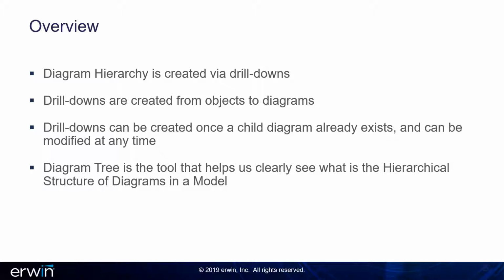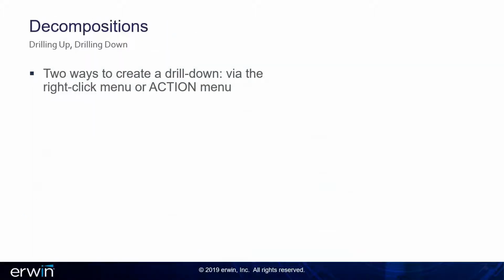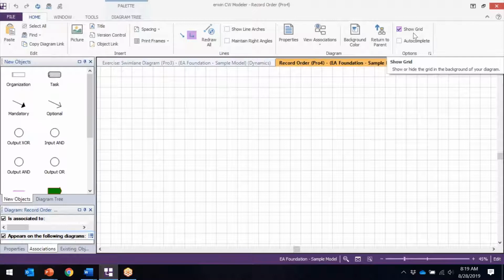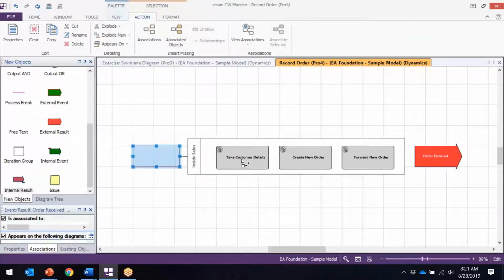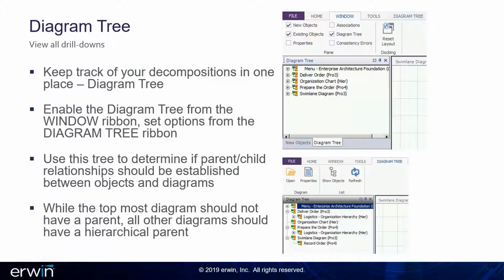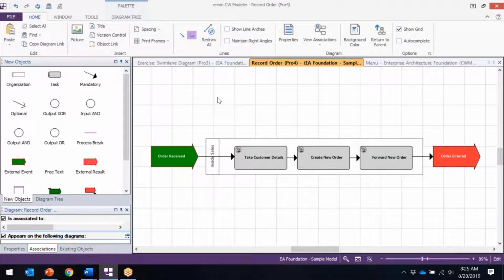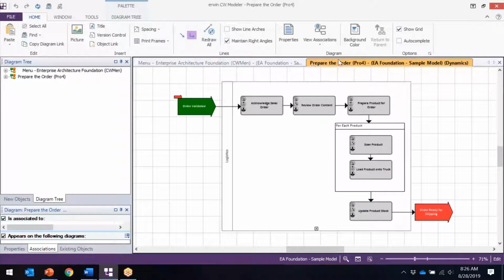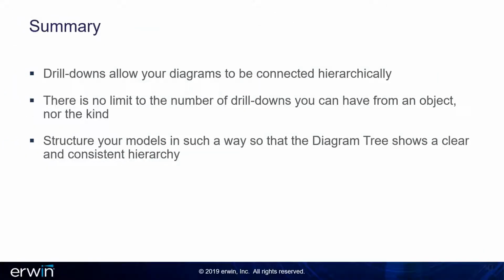Decompositions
Diagram Hierarchy, Object to Diagram, Diagram Tree